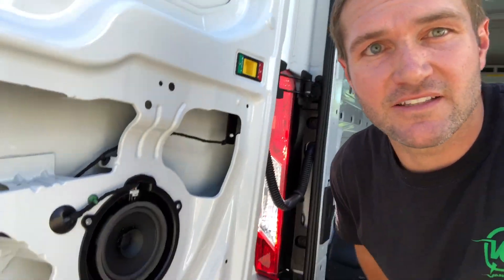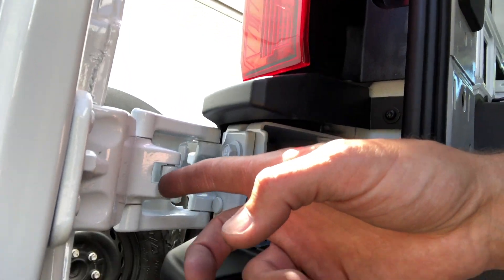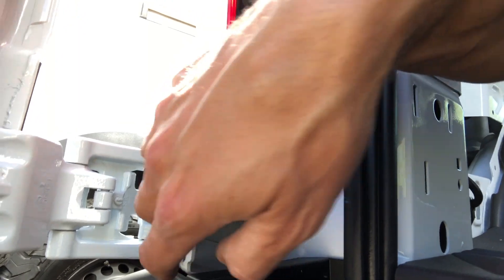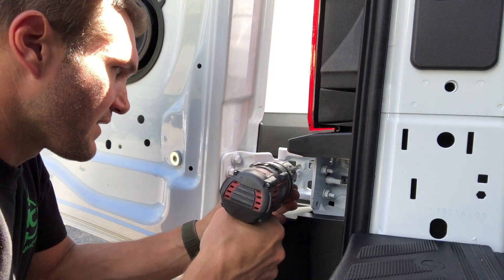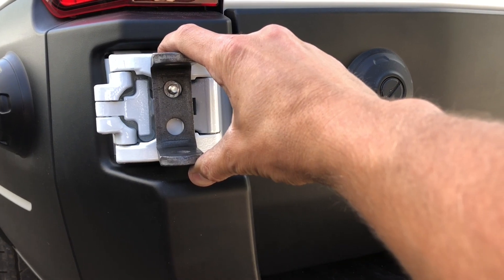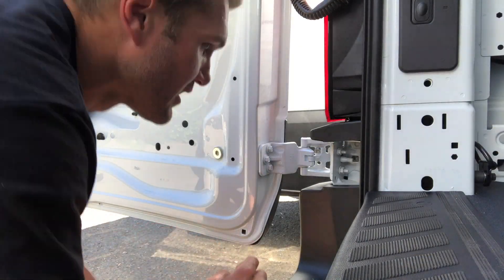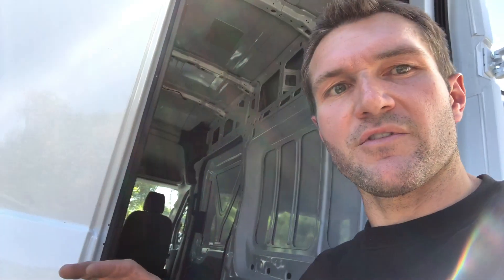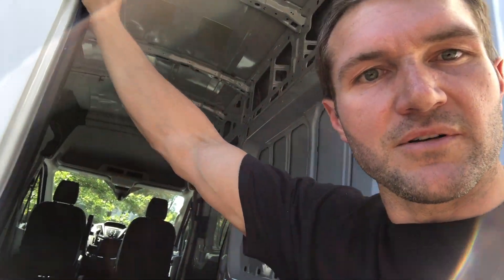Ford Transit Tire Carrier Development Day 1 Owl Vans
Owl Van Engineering's owner John goes through the design and fabrication of a Ford Transit Tire Carrier. Day 1